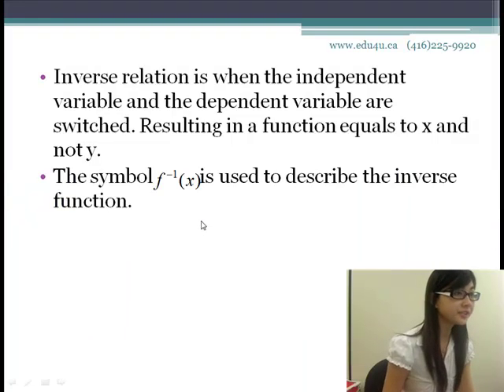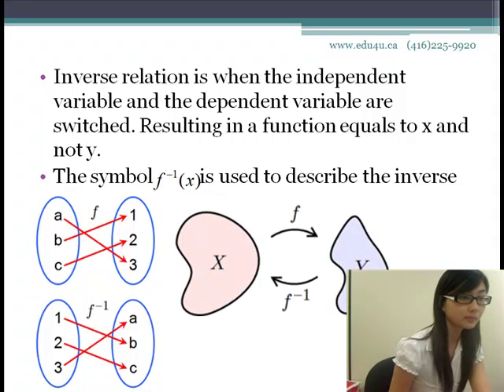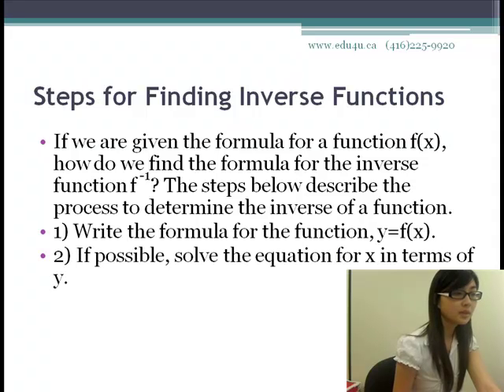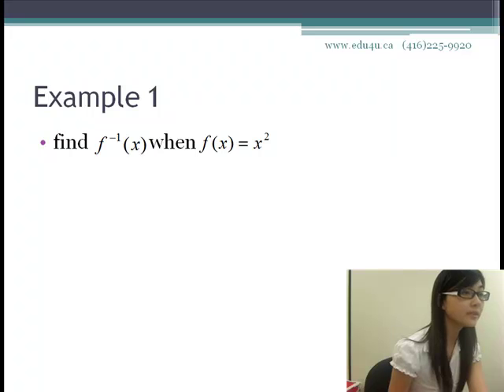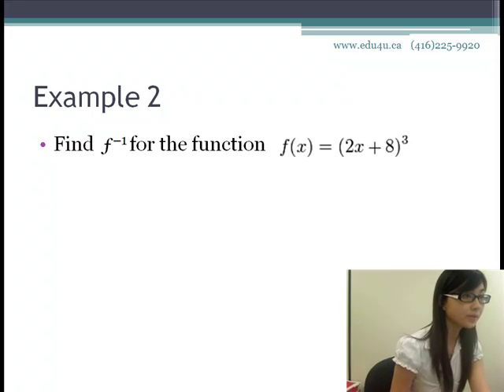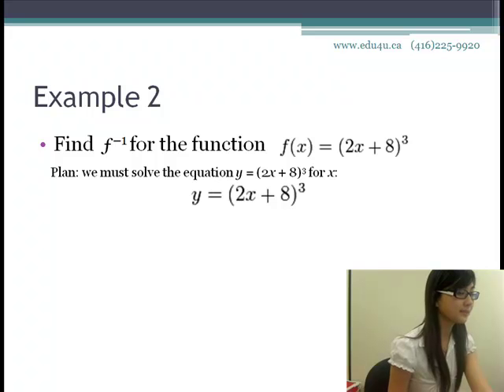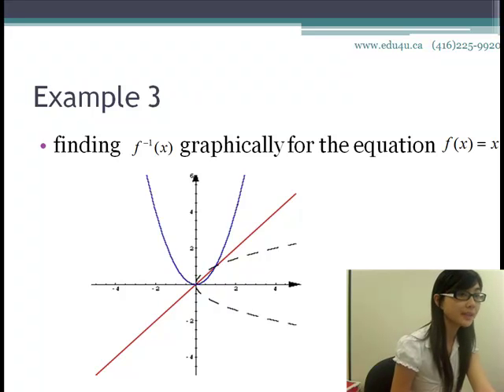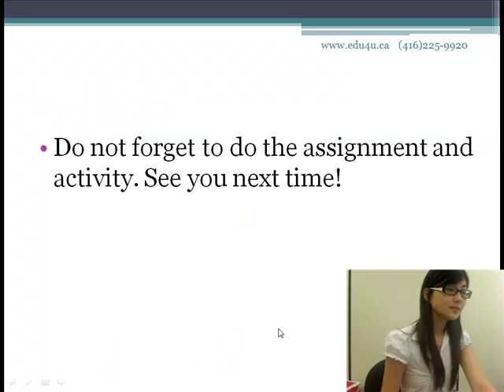Lecture 1.5 Inverse Relations